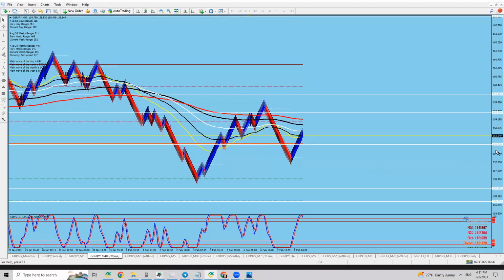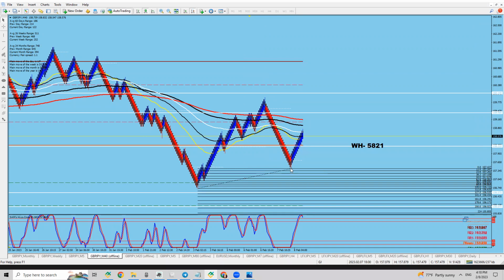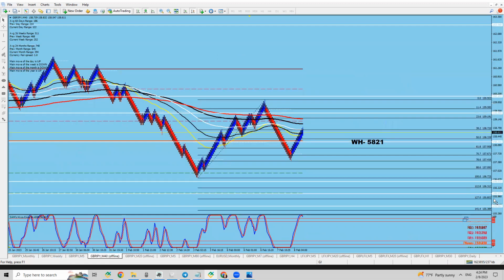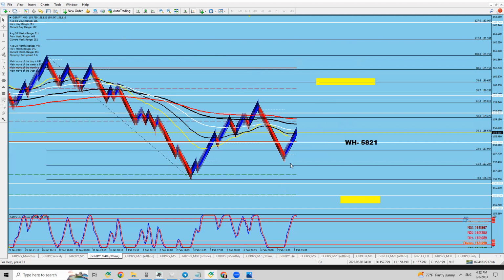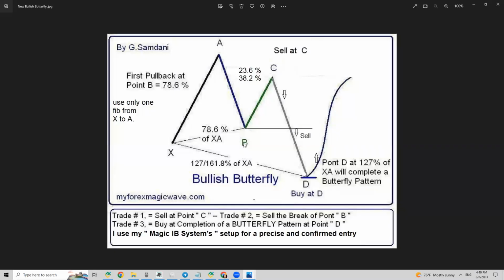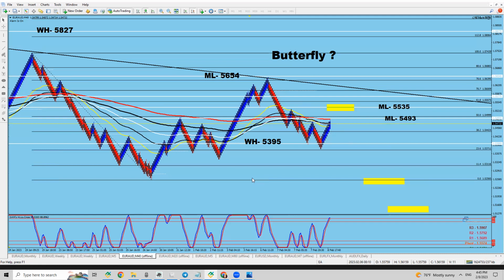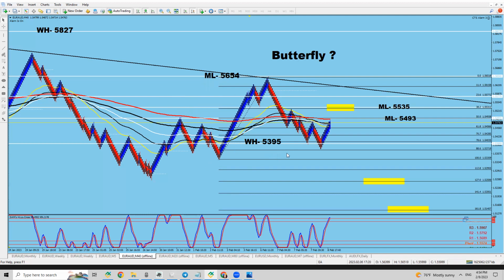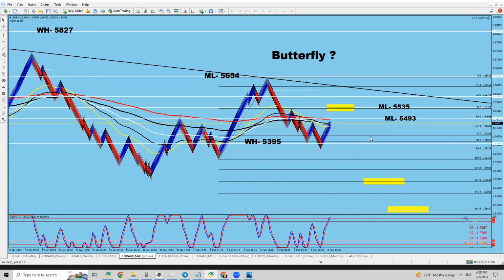Forex, Webinar's Recording Held On 02-08-23. How to start your trading day and what to look for